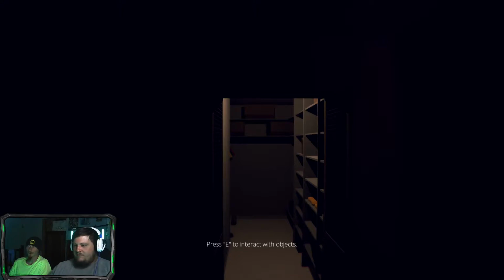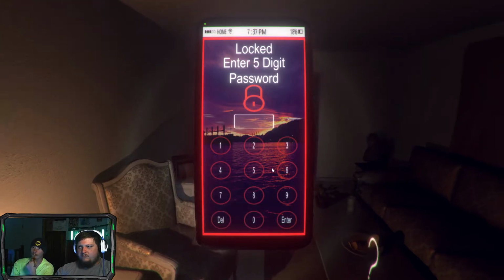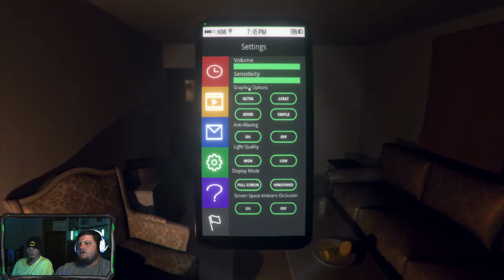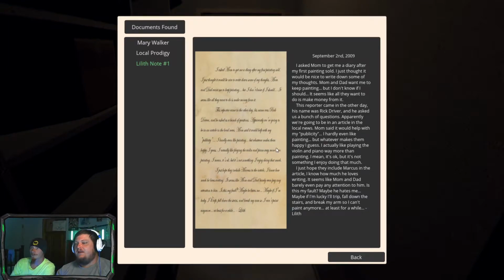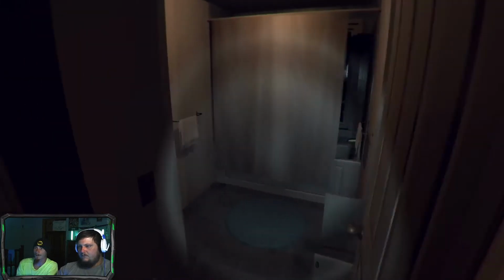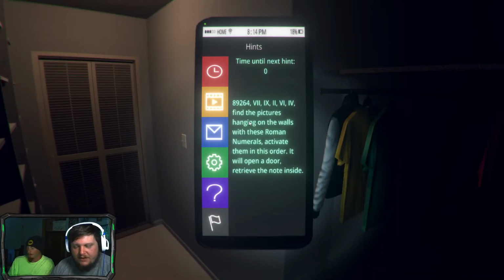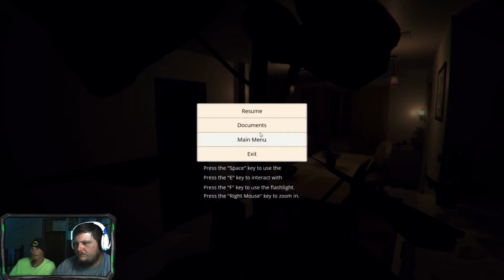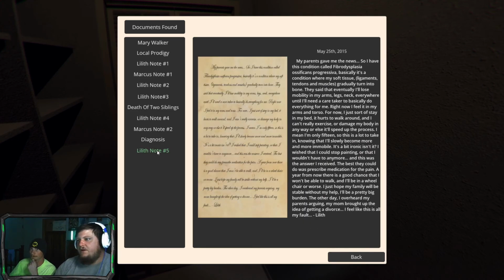This why we dont do surveys!!| The Survey